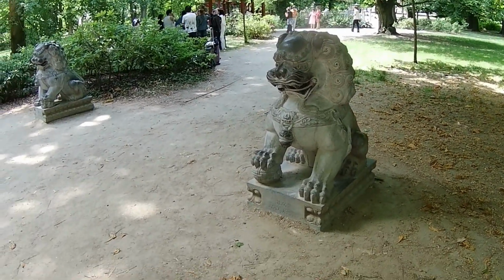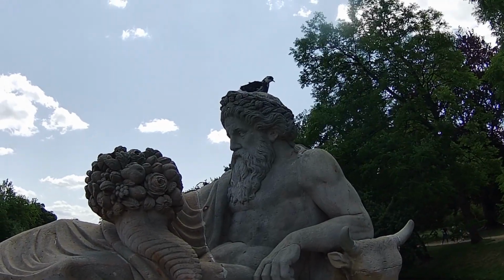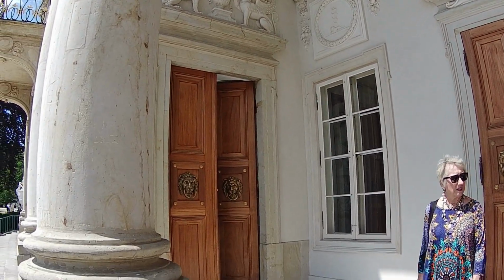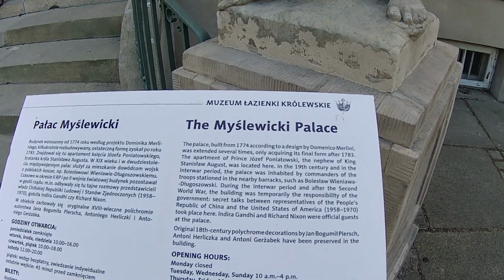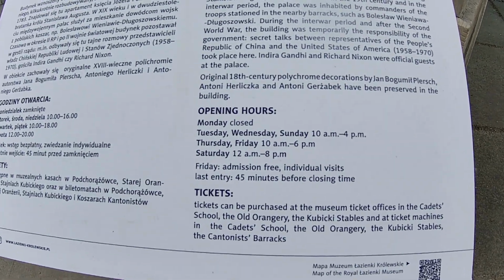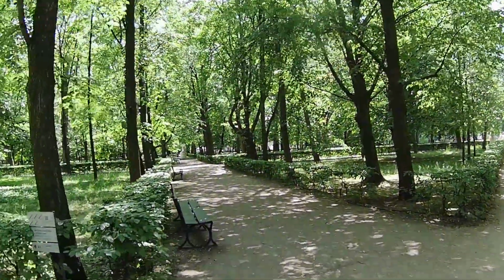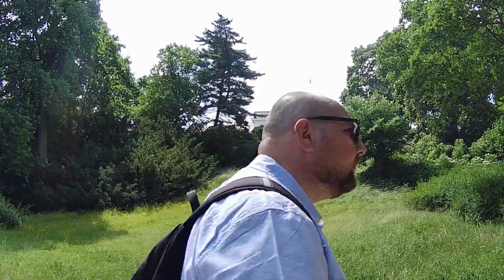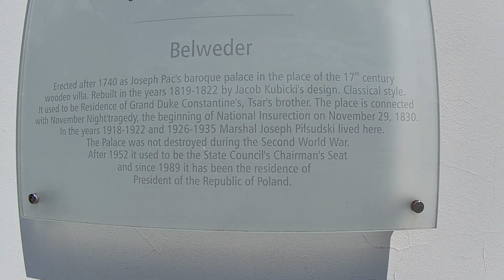Lazienki park - Palaces and nature. लाज़िएंकी पार्क - महल और प्रकृति।. 瓦津基公园 - 宫殿和自然。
A walk between 3 palaces in Lazienki Park in Warsaw, Poland.
I receive NOTHING in return for my videos. No commisions. No discounts. No payments in kind. I simply give my personal recommendations based on my own experience as a paying guest.
The long road backpacking to Ukraine has brought me to Warsaw, Poland.
 Living the past 20 years out of a backpack means learning how best to prepare for the day, in order to keep the body in reasonable shape for purpose !
Another interesting stop on 'the long road to Ukraine'...
 Try not to laugh, but feel free to cringe :)))
Are you looking for sound advice and tips concerning low budget travel ?
Inexpensive hotels. The best combination of budget hostelling without having to compromise on quality ?
Transport costs can take a large chunk of your budget, but that needn't be the case. It just takes a little bit of planning ahead to save money that can be spent elsewhere, or on a future trip.
Over the next several videos i shall be travelling through the Baltic countries and Poland before reaching and hopefully, crossing a border with Ukraine... and from there, the journey will continue.
If you aren't too busy. why not come along for the ride ?